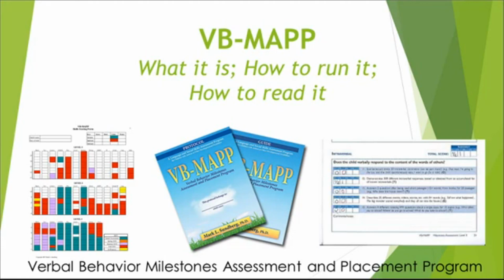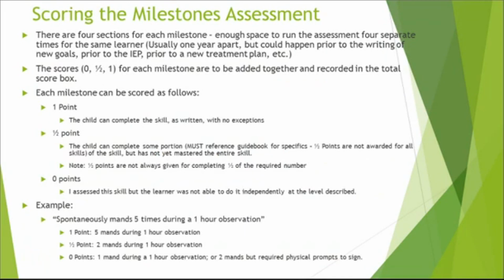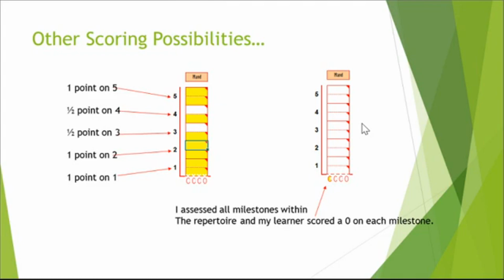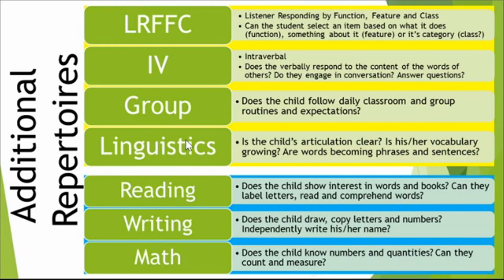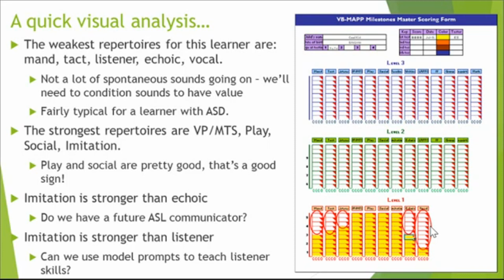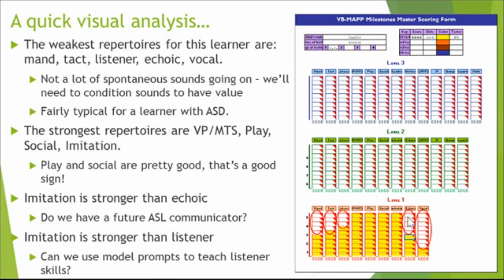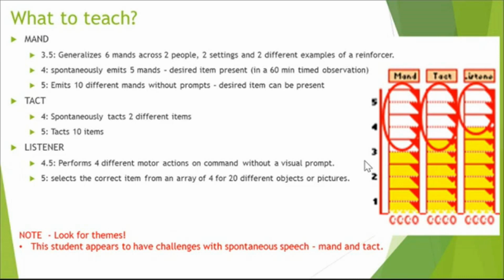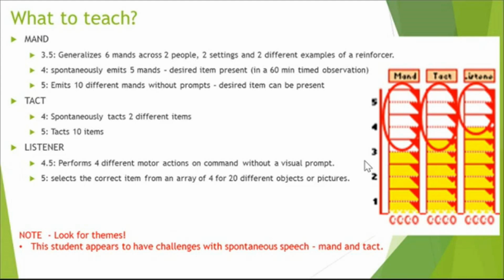INTRODUCTION OF VB MAPP BY DR ALKA KALRA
The Verbal Behavior Milestones Assessment and Placement Program (VB-MAPP)  Webinar by Dr. Alka VB MAPP is a five-component program designed to measure verbal behavior, guide individualized instruction needed to address deficits in verbal behavior, and evaluate progress over the course of a treatment program (Sundberg 2008). The assessment is used to evaluate performance on Skinner’s (1957) verbal operants across a number of tasks. The milestones assessment is divided into three developmental levels (0–18, 18–30, and 30–48 months), based on the attainment of developmental milestones by typically developing children. The current study focused on levels 1 and 2 of the milestones assessment of the VB-MAPP only. Level 1 of the assessment includes the evaluation of early mand, tact, listener, social, visual-perceptual and match-to-sample, independent play, motor imitation, and echoic skills, as well as spontaneous vocal behavior. Level 2 of the assessment includes continued evaluation of expanded level 1 skills (with the exception of spontaneous vocal behavior) as well as an evaluation of listener responding by function, feature, and class, intraverbals, classroom/group routines, and linguistic skills (see Sundberg 2008). Level 3 expands on the skills targeted in level 2 and assesses pre-academic behaviors in reading, math, and writing. The VB-MAPP is a tool that can be used in a variety of settings with any number of clinical populations (Sundberg 2008). Many educational settings use the instrument to establish language goals and objectives for individuals with autism spectrum disorder and other developmental disabilities.
As with all tools and protocols, the results of the VB-MAPP will only be meaningful if the assessment is conducted by professionals who are skilled in its administration. Unlike many other language assessments, the VB-MAPP requires that administrators are familiar with Skinner’s (1957) analysis of verbal behavior and basic behavior analysis (Sundberg 2008). That is, administrators must be aware of the functional relationships between verbal behavior and the speaker’s environment in order to correctly design the assessment environment and assess the verbal operants. Without an understanding of Skinner’s (1957) analysis of verbal behavior, an individual may mistake one operant for another based on formal similarity. Table 1 provides examples of verbal operants in which the response topography, saying “train,” is the same, but the type of operant is different as evidenced by the antecedents and consequences. Understanding the environment-behavior relations is also important for distinguishing between operants in which the responses are functionally similar, but topographically different. Table 2 shows an example of an intraverbal probe and a listener response by feature, function, and class probe that have similar antecedents and consequences, but are different topographically and are assumed to be functionally independent responses. These examples underscore the need to ensure that those implementing the VB-MAPP are adequately trained in the behavior-analytic skills necessary to conduct the assessment. Contact Abid 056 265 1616